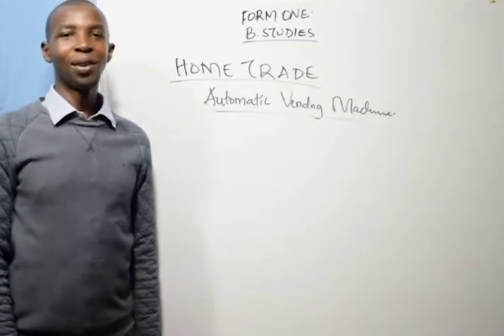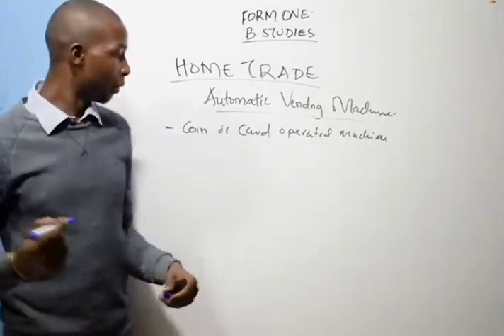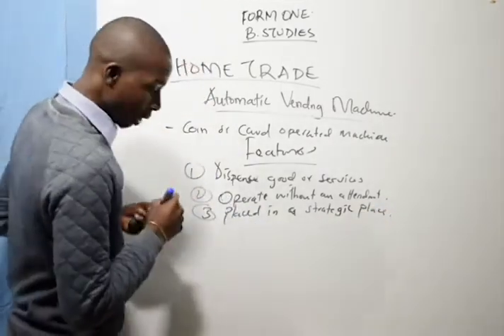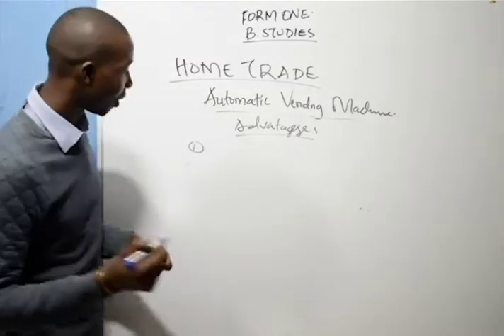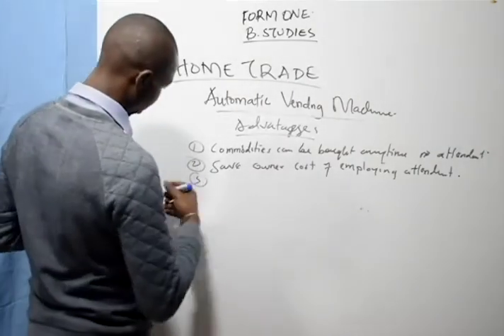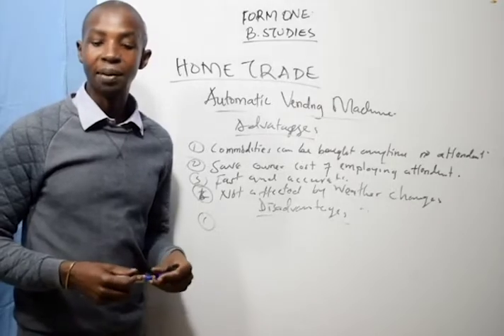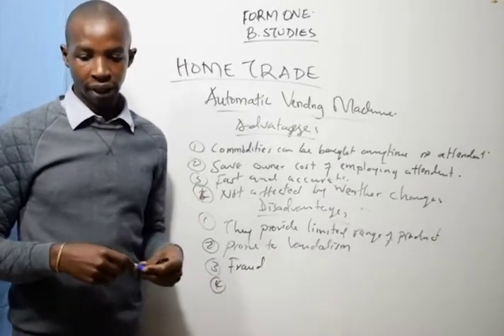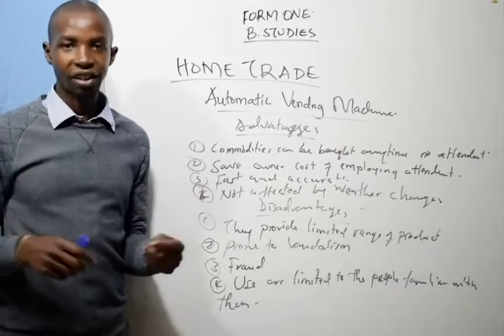Form 1 - Business Studies (Automatic Vending Machine )